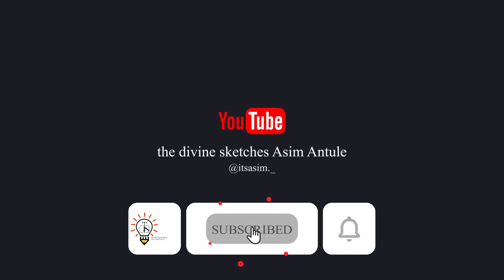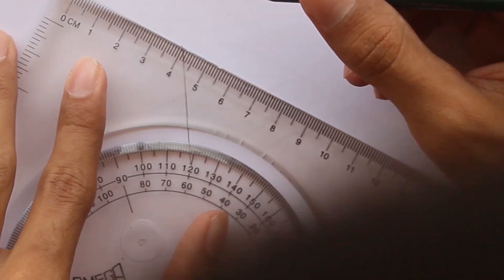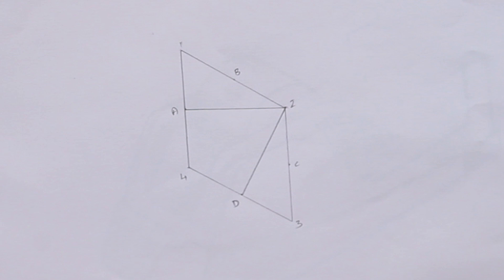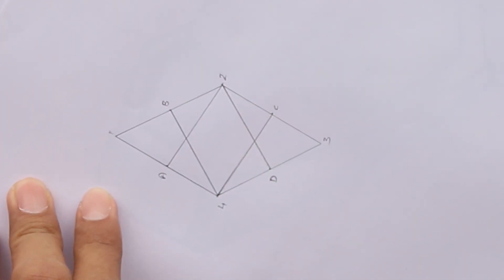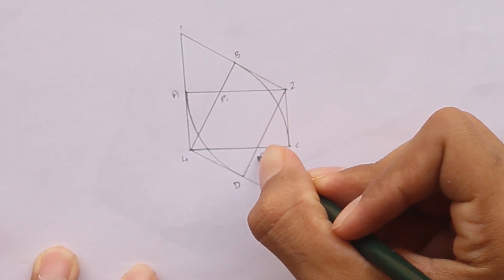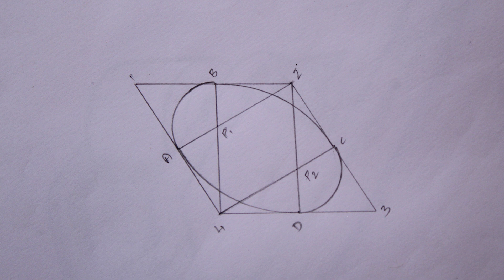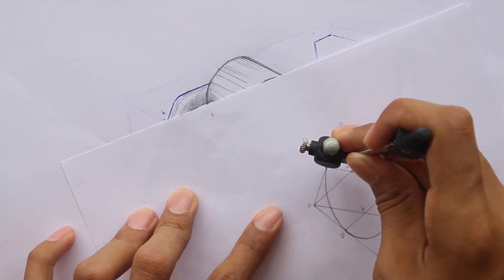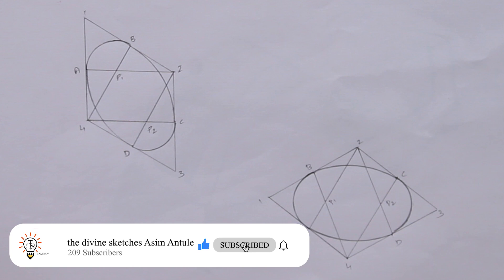How to draw an Ellipse using Rhombus Method | Engineering Drawing | Draw Ellipse by 4 points method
It becomes difficult to draw a circle while drawing a 3D sketch, so, here's how you can draw it easily. Learn to draw an ellipse using rhombus method.

○ Derwent Coloursoft Colouring Pencils Tin (Set of 12)

○ Sketching (paperback): Drawing Techniques for Product Designers

○ Sakura Pigma Micron Pens

🔥 Pentel Graphgear 1000 Drafting Pencil - 0.5 mm

Follow the tips given and KEEP PRACTICING!🖌

※ MILESTONES ※
1 MILLION SUBS- PENDING
10 MILLION SUBS- PENDING

𝐇𝐞𝐥𝐥𝐨 𝐀𝐫𝐭𝐢𝐬𝐭𝐬, 𝐈 𝐫𝐞𝐬𝐩𝐞𝐜𝐭 𝐭𝐡𝐞 𝐞𝐟𝐟𝐨𝐫𝐭𝐬 𝐲𝐨𝐮 𝐩𝐮𝐭 𝐢𝐧𝐭𝐨 𝐲𝐨𝐮𝐫 𝐀𝐫𝐭𝐰𝐨𝐫𝐤. 𝐈 𝐚𝐜𝐜𝐥𝐚𝐢𝐦 𝐭𝐡𝐞 𝐭𝐢𝐦𝐞 𝐲𝐨𝐮 𝐬𝐩𝐞𝐧𝐝 𝐭𝐨 𝐟𝐢𝐧𝐝 𝐨𝐮𝐭 𝐭𝐡𝐞 𝐛𝐞𝐬𝐭 𝐩𝐫𝐨𝐝𝐮𝐜𝐭𝐬 𝐰𝐡𝐢𝐜𝐡 𝐰𝐢𝐥𝐥 𝐛𝐫𝐢𝐧𝐠 𝐪𝐮𝐚𝐥𝐢𝐭𝐲 𝐭𝐨 𝐲𝐨𝐮𝐫 𝐀𝐫𝐭. 𝐓𝐨 𝐦𝐚𝐤𝐞 𝐢𝐭 𝐪𝐮𝐢𝐭𝐞 𝐞𝐚𝐬𝐢𝐞𝐫, 𝐈'𝐯𝐞 𝐠𝐚𝐭𝐡𝐞𝐫𝐞𝐝 𝐭𝐡𝐞𝐦 𝐢𝐧 𝐨𝐧𝐞 𝐩𝐥𝐚𝐜𝐞.

*I've got the Best Art supplies for the best people out there.* Newly, it contains more items that are used for sketching, painting & calligraphy purposes.🎨

*You can buy any of your personal stuff through this.* You just have to visit Amazon through the products listed.

*Just trying to minimize the energy you spend on searching for various Art Supplies.*⏳
Grab the decent products now. I've amassed all the Best Rated products which I personally use. Get it right here.🔺

Gears I use:

Canon EOS 1300D

Lighting Options:
KODAK R2 18" Ring Light for Camera
DIGITEK 18" Professional big LED Ring Light

 Audio Options:
BOYA BY-MM1 Video Microphone Youtube Vlogging
Boya BYM1 Omnidirectional Lavalier Condenser Microphone with 20ft Audio Cable (Black)

Other Equipments:
Green screen
Flexible Gorillapod Tripod with Mobile Attachment
Sony Digital Vlog Camera ZV 1

ART EQUIPMENTS:
My SketchBook

Sketching Pencils

Faber-Castell Pencil Set

Sakura Gelly Roll Gel Pens - Bright White

DOMS Oil Pastels 50 Shades

Derwent Battery Operated Eraser with 8 Replacement Erasers

Kylie Eye Shadow Blending Brush

Faber-Castell Connector Pen Set - Pack of 25 (Assorted)

Tedemel Fabric Marker Pen Pack Of 12 Cute Colors

Bianyo Dual Tip Art Marker Pen Set- Fine and Chisel Nibs, 24 Colors Artist Permanent Coloring Highlighters

Nature Arts and Colours Premium Qualtiy Camlin Charcoal Pencil Paper Stump with Charcoal Powder Bottle - Set of 3

Brustro Artists' Compressed Charcoal Powder 100g

Faber-Castell 48 Triangular Colour Pencils